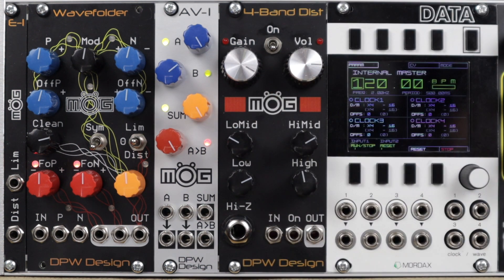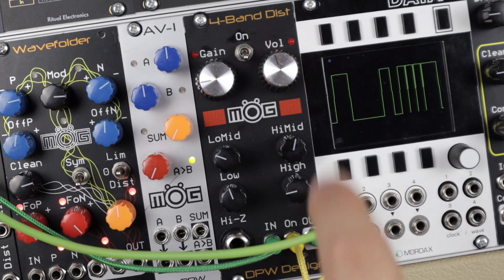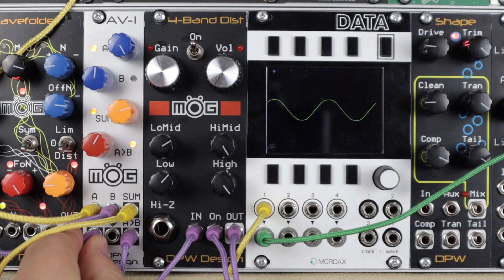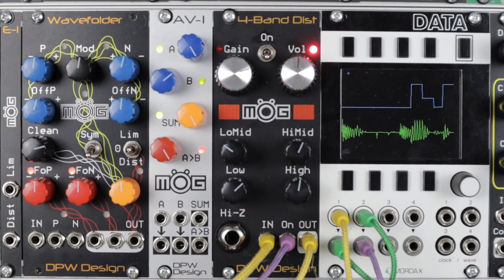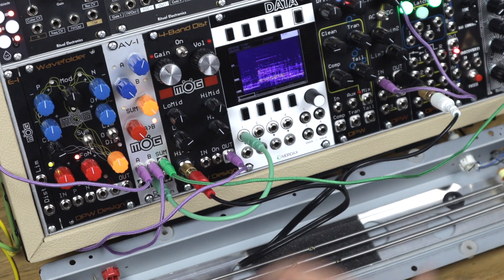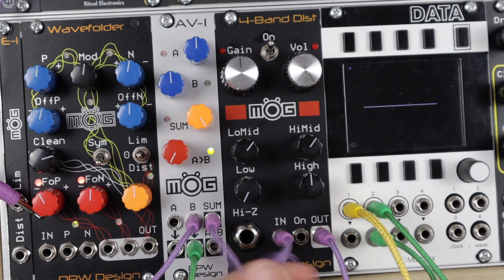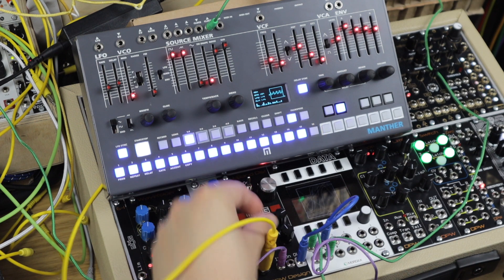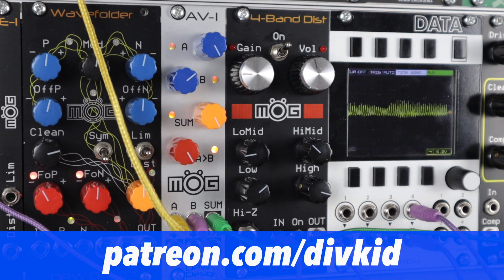DPW Design MOG 4 Band Distortion // Multiband Eurorack Distortion module + saturation patch tips!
**TIMING INDEX & LINKS BELOW** Here’s the 4 band distortion MOG from DPW Design. The module is 10HP and gives you a Hi Z input pre amp that responds like a tube amp, it’s very responsive and dynamic. We then have a 4 band distortion with control over global distortion and volume (there’s level boost on tap!) as well as individual gain controls for low, low mid, high mid and high frequency bands. There’s a bypass on/off switch (super useful, would be nice to see that more often) which can also be controlled externally with gates/CV and there’s a unique evaluation circuit giving glitch free switching. From warm crunch through full on distortion this has been useful for waveshaping, turning digital delay feedback into tape like tones and plenty more.

00:00 Hello & video previews

01:16 Feature run down

02:34 Oscillator waveshaping

03:47  Switched distortion accent and muting/chopper FX

04:44 Warm saturation for lo fi samples

05:51 909 Kick drums!

06:07 Parallel distortion blending

08:05 Turning clean digital delays into tape style degraded trails

09:02 Distortion accents in beats

09:25 Hi Z guitar to Eurorack with tube like compression and shaping

10:51 Dynamic rich guitar distortion

11:20 Ambient guitar FX in Eurorack

11:50 Driving spring reverb tanks and BETTER sounds from spring tanks

13:20 Processing external drum machines

14:20 Exploring and breaking up feedback

16:09 Mixing two inputs (Hi Z and Eurorack inputs)

17:20 Sine wave to UBER DISTORTION DRONE

17:37 Quirky rhythms from audio rate switching

19:02 Adding character to FX and background textures